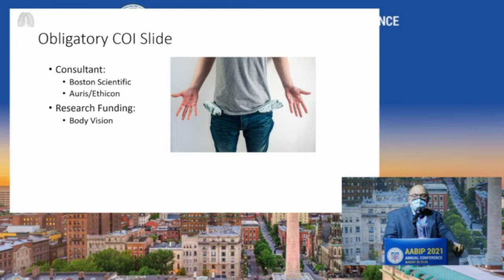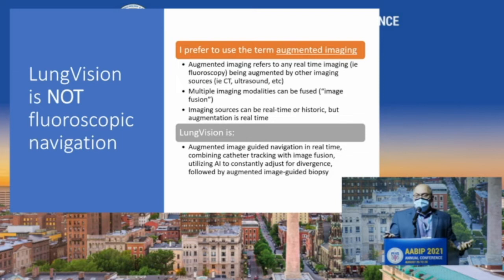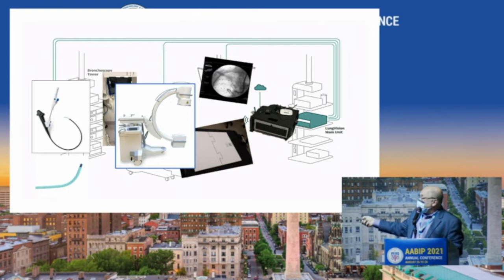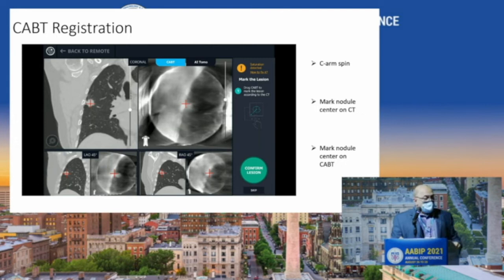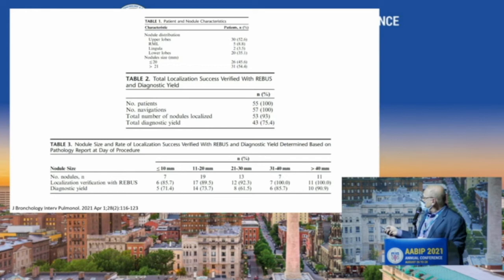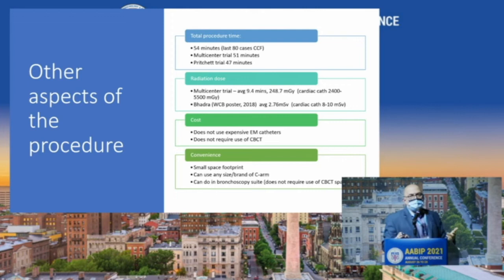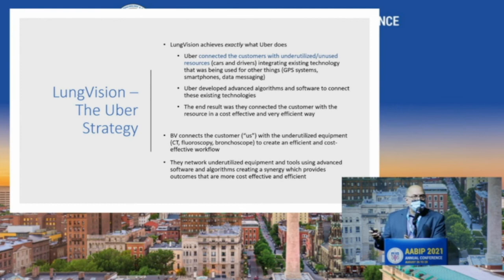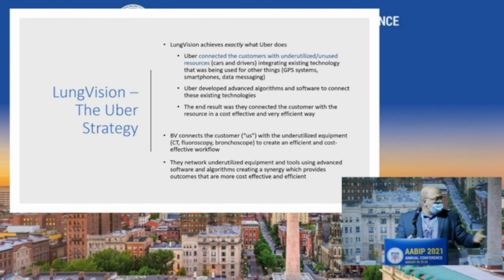AABIP 2021 | Real-Time Imaging Modalities for Peripheral Bronchoscopy ft. Joseph Cicenia, MD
At AABIP 2021, Dr. Joseph Cicenia gave a talk titled "Real-Time Imaging Modalities for Peripheral Bronchoscopy" where he addresses how LungVision intraoperative CT imaging is arming pulmonologists with the real-time image guidance and tool-in-lesion confirmation needed to achieve high diagnostic yields with diagnostic bronchoscopy.